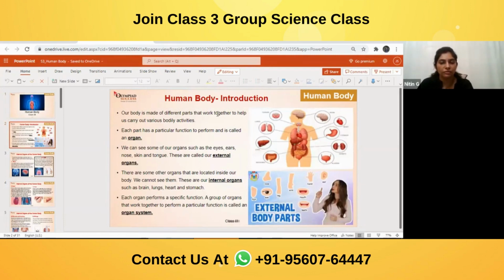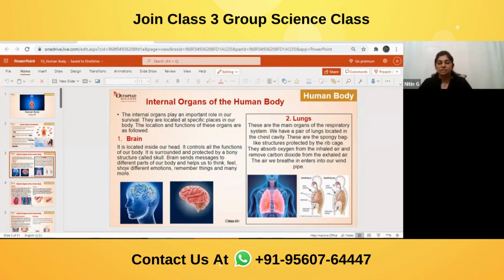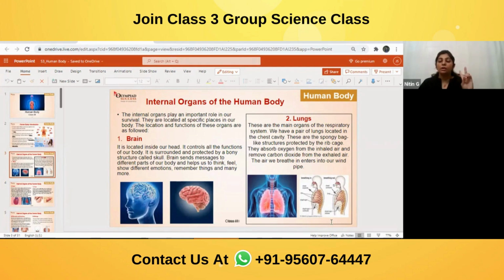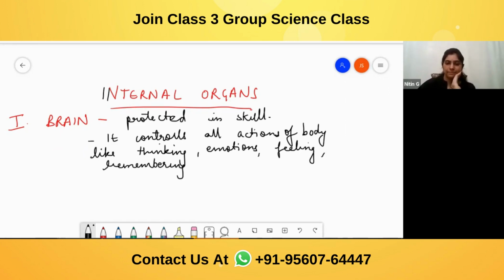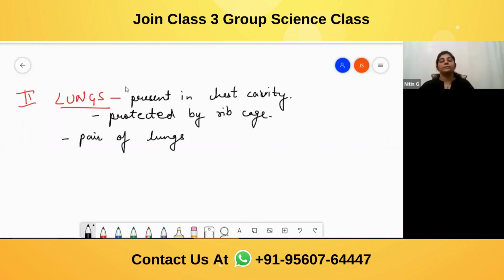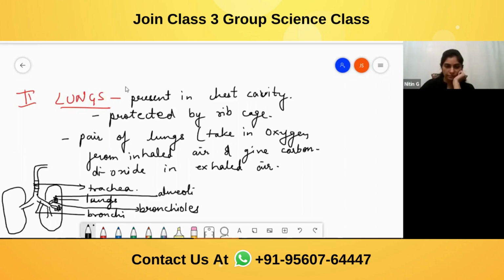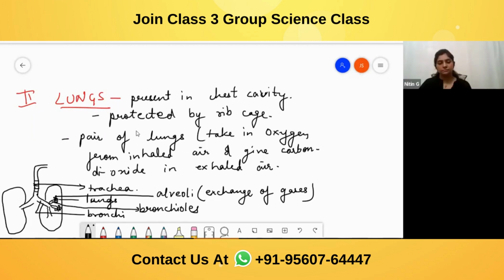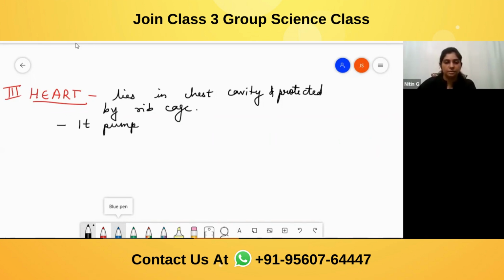Internal Organs of Human Body | Part 1 | Science Olympiad Preparation for Classes 3-4 #29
In this educational part-1 video, we will embark on a fun-filled journey to explore the amazing world of our internal organs.

1. Live sessions
2. Reading material
3. Topic-specific practice questions
4. Recording of live sessions is made available
5. Mock tests and much more

Excited for preparing with Olympiad Success? Take a Free demo for Classes 3-4 Science Olympiad classes today.

Related Videos in Human Body Chapter -